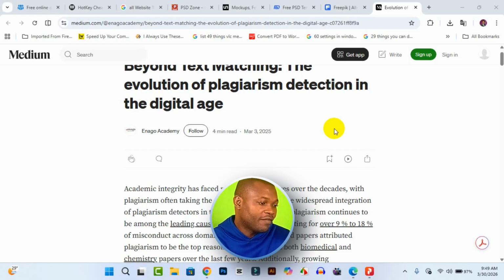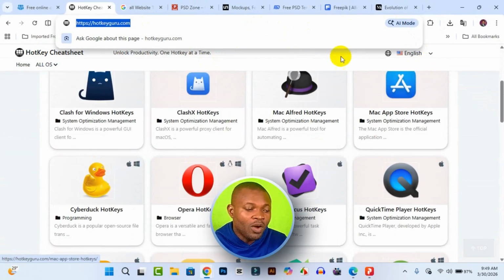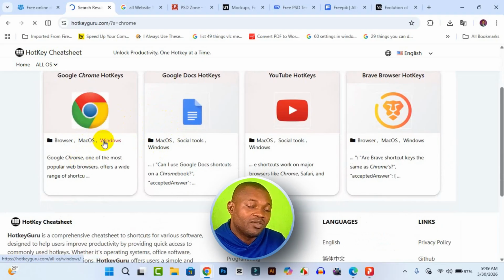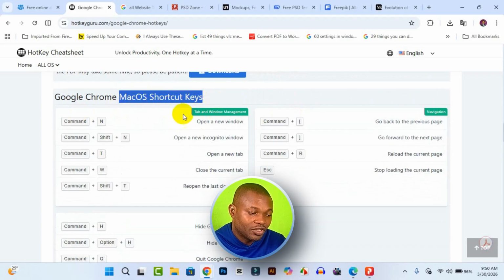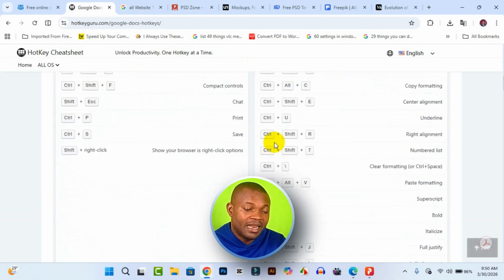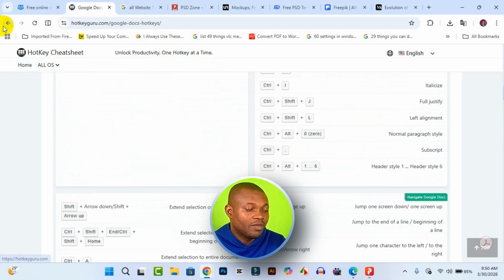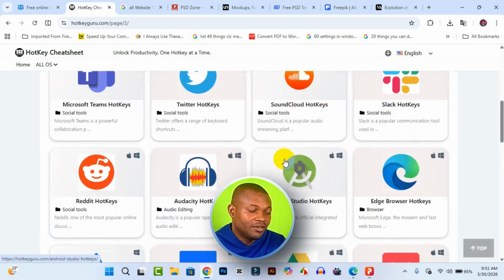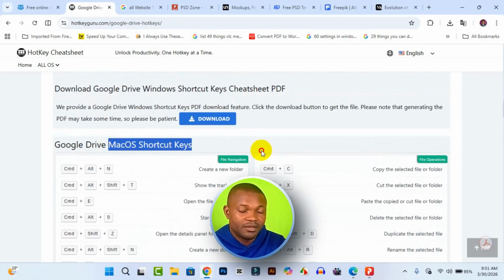All Keyboard Shortcuts in One Place Learn Faster